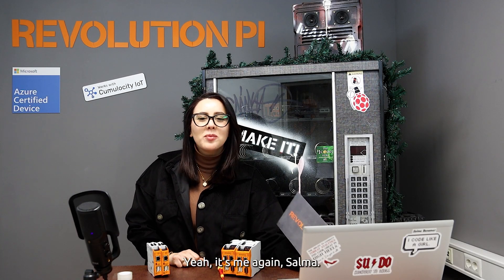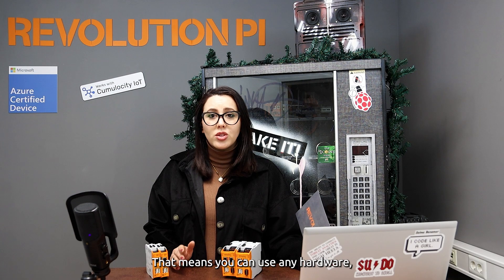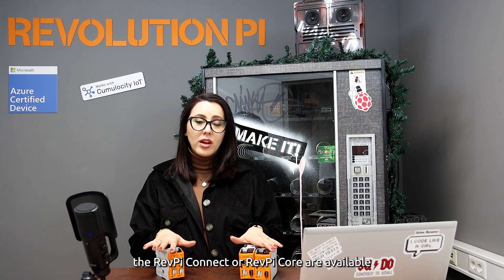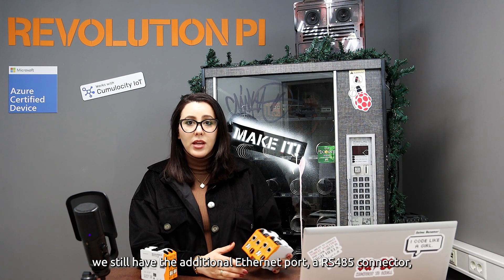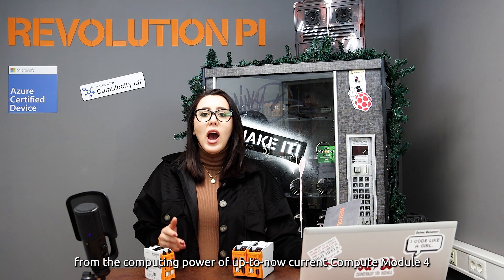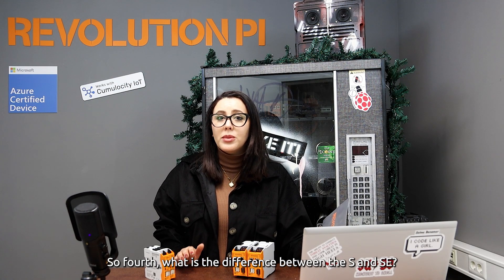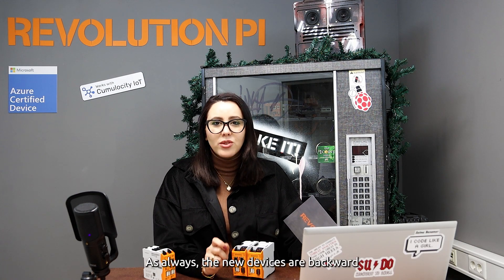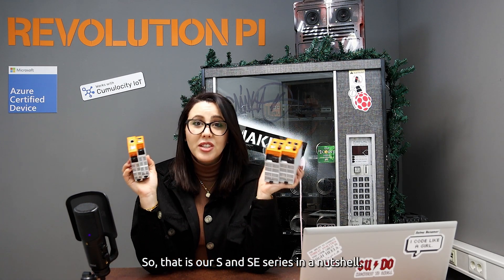Introduction of the RevPi S and SE series based on Raspberry Pi Compute Module 4S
In this video, Salma gives a quick introduction to the RevPi S and SE series, which are equipped with the rare and exclusive Raspberry Pi Compute Module 4S.

If you want to know more about the modularity of our system, check out following video:

If you want to know more about the difference between the Revolution Pi and a standard Raspberry Pi, have a look at following video: